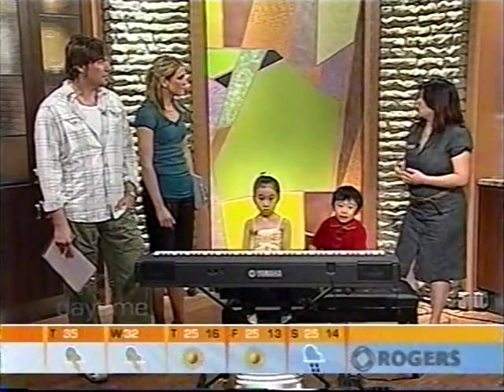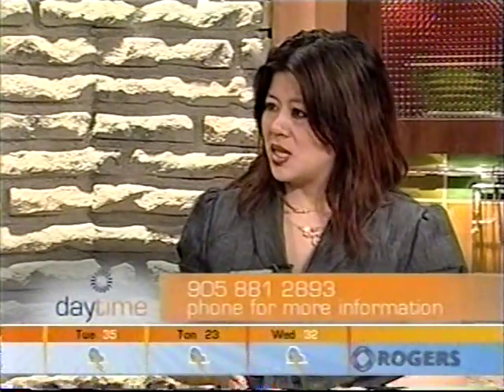What is Suzuki Piano| 88 Keys | Markham Richmond Hill Vaughan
Rogers TV intro on Suzuki Piano from 88 Keys